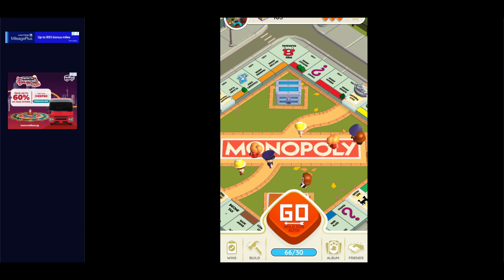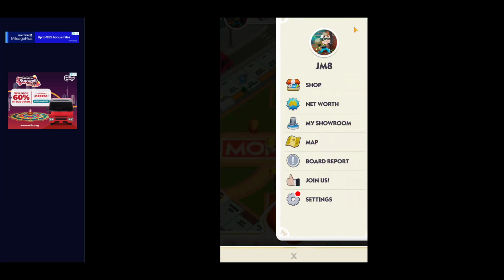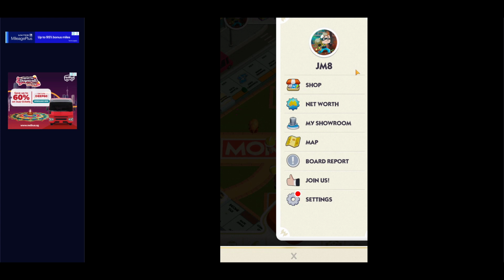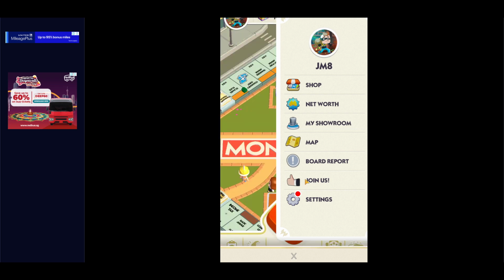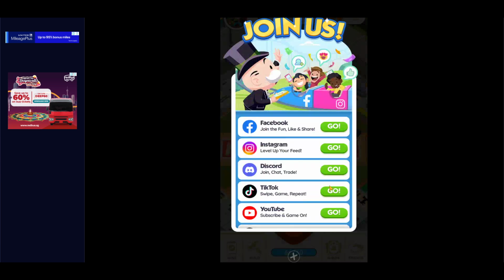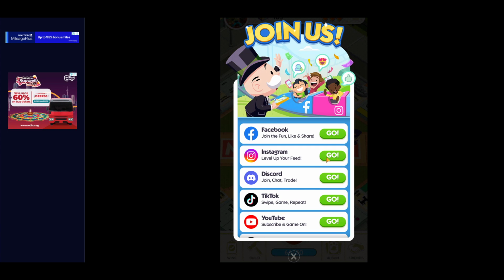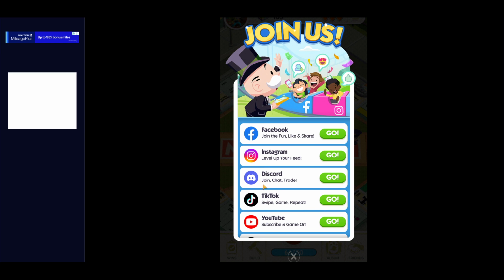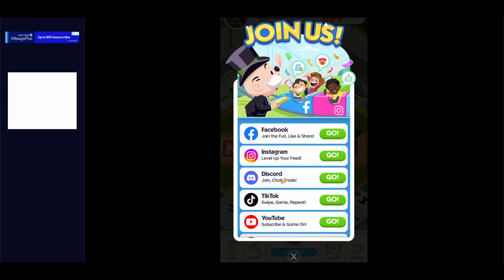How To Use Monopoly Go On Discord [2025 Guide]